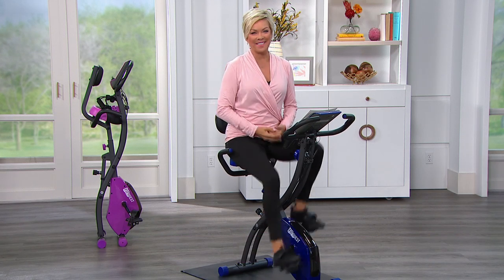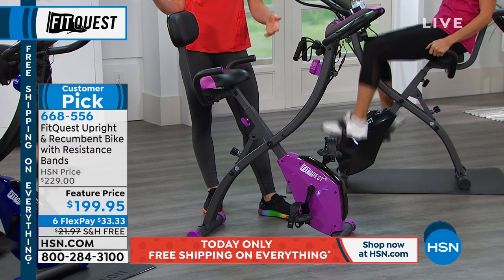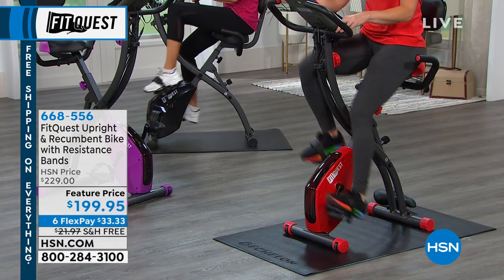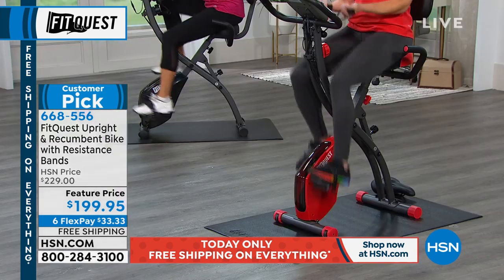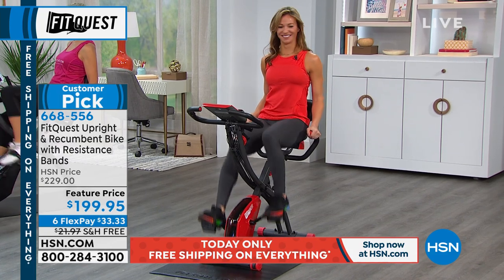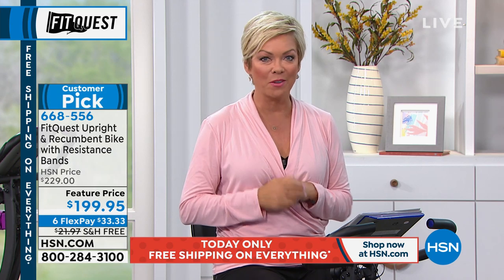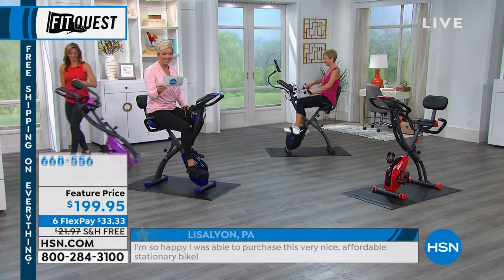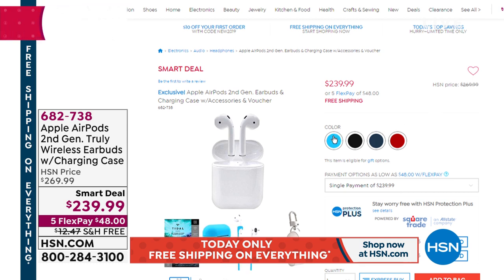HSN | Fabulously Fit 08.10.2019 - 02 PM